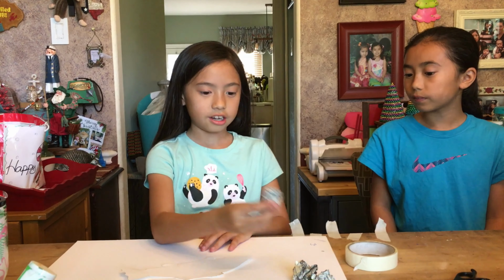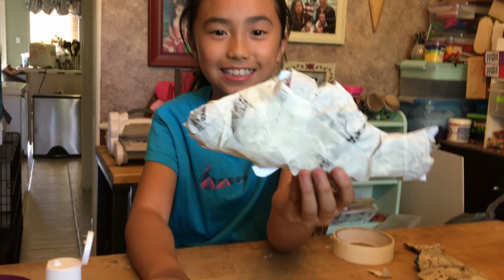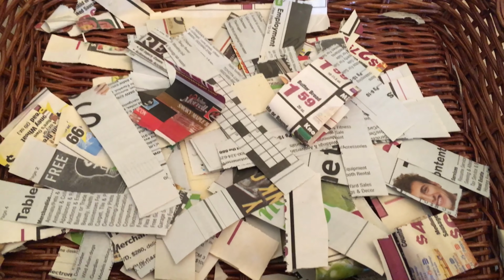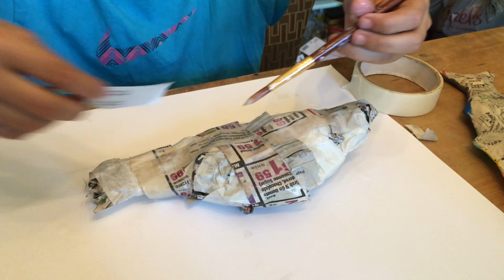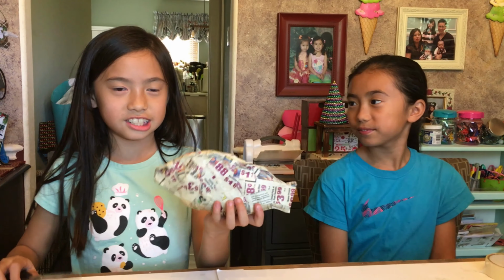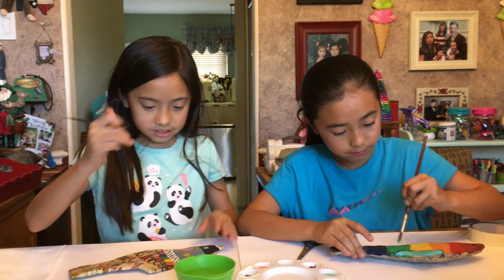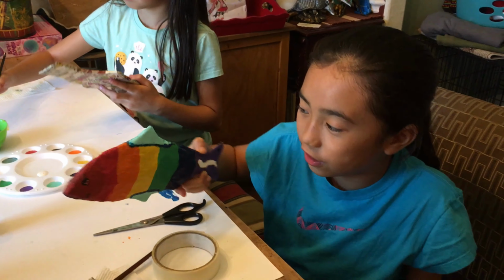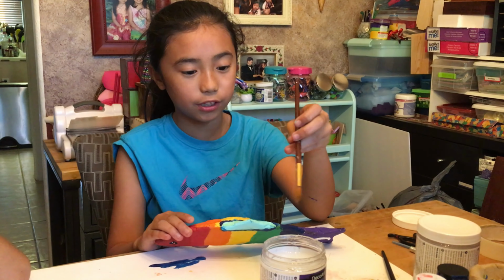Paper Mache Fish - DIY!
Check out this week's video on making Paper Mache Fish!